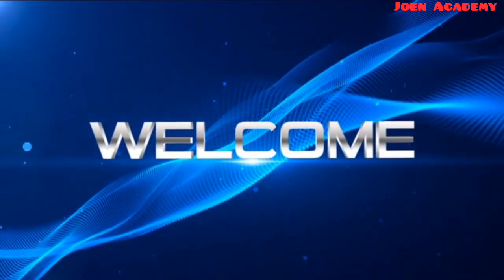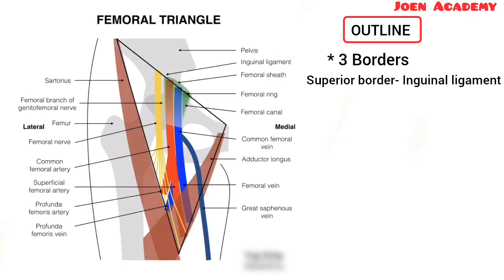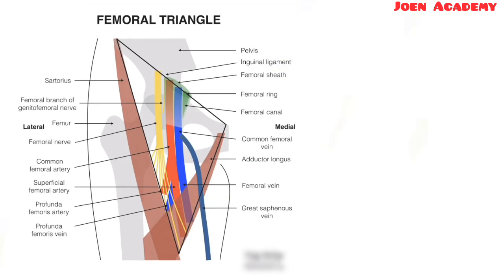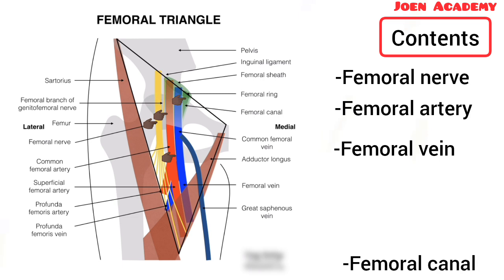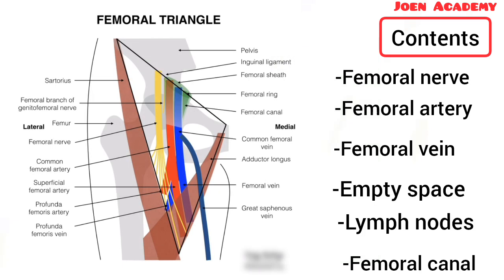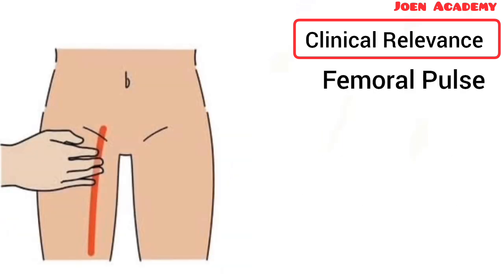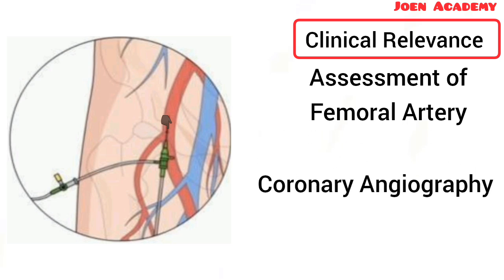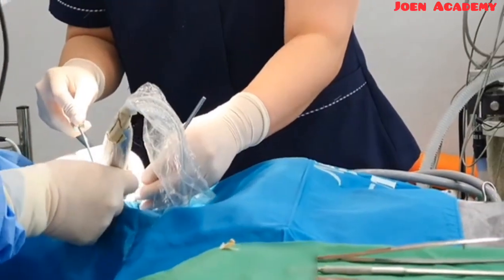Femoral Triangle with Contents and Borders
This video concisely explain Femoral Triangle with Contents and Borders. Watch to learn more.